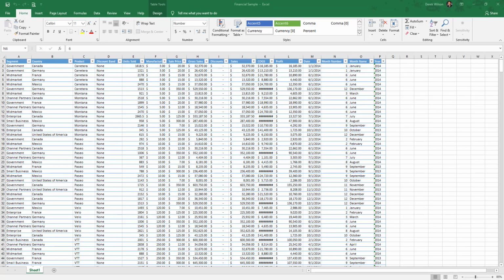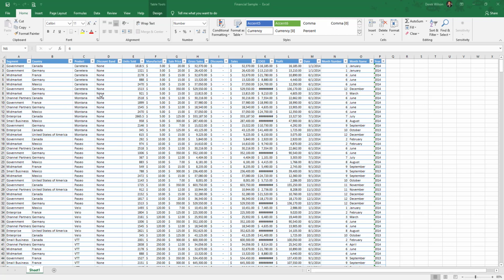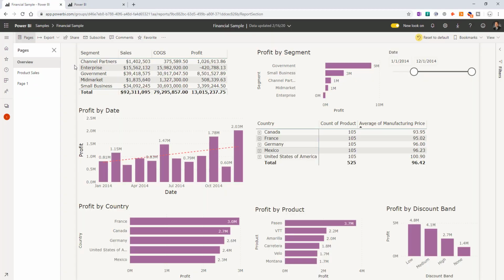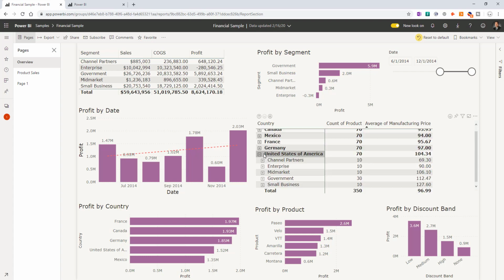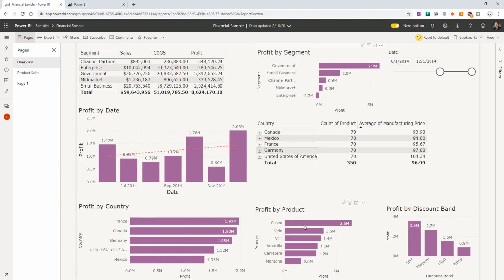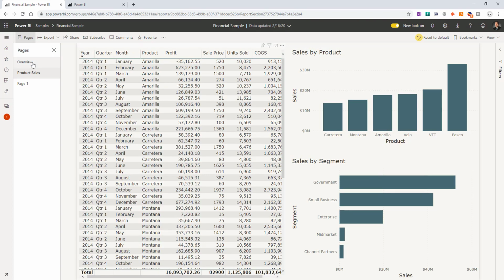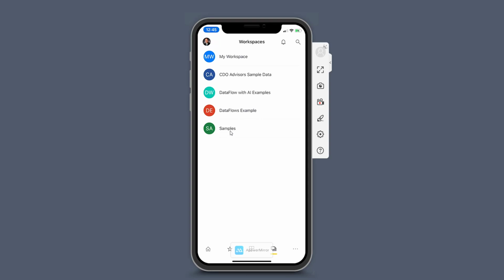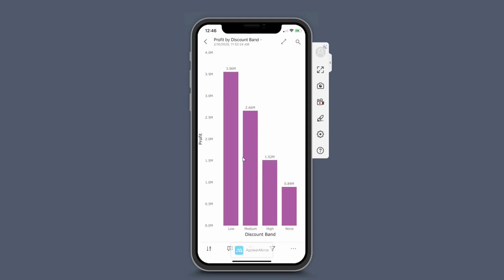Data and Anlytics Quick Start Solution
Automate Reporting by leveraging files like CSV or Excel to create interactive reports and dashboards.  Access your data on your computer, tablet or phone to empower your team to make better data driven decisions.

See real examples of how an Excel file is used to create a Power BI report and then is leveraged on PowerBI.com and on a phone using the mobile Power BI App on your Iphone or Android.

We create custom business intelligence solutions that enable mobile data access and alerting.  Add Power BI Tooltips to the visuals to add more context to help drive decisions.  See your KPI's and Metrics online and share with your team.

See an Example CDO Advisors Quick Launch data and analytics solution built on Microsoft’s Power BI.

Our CEO Derek Wilson shows you how to transform data into an online reporting solution.